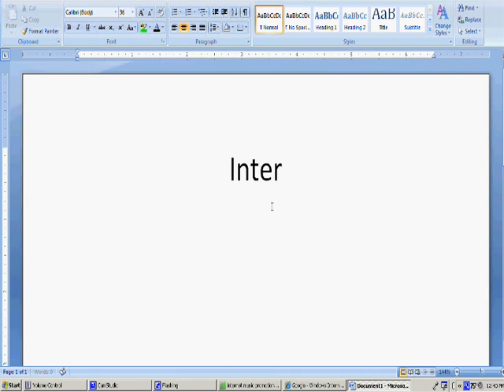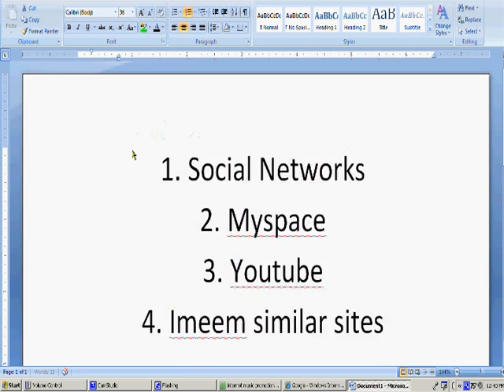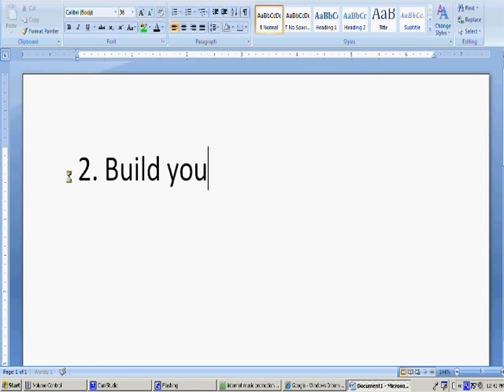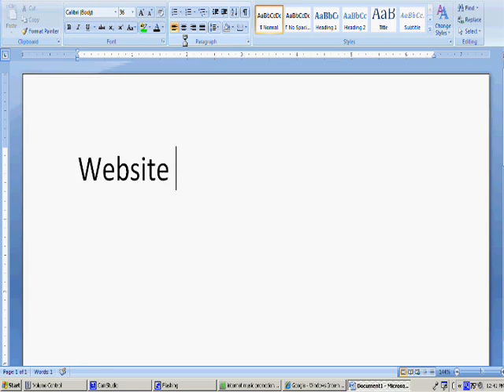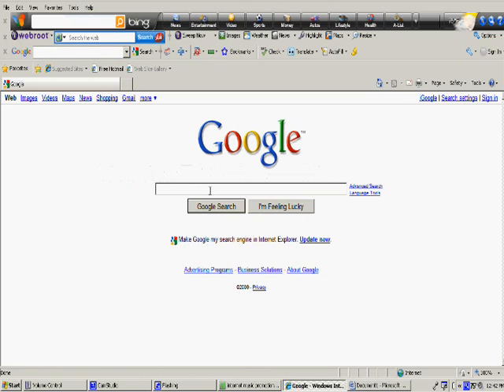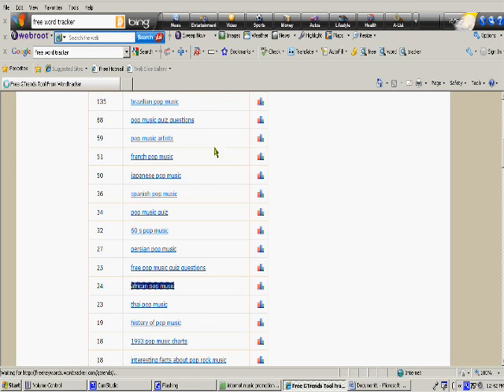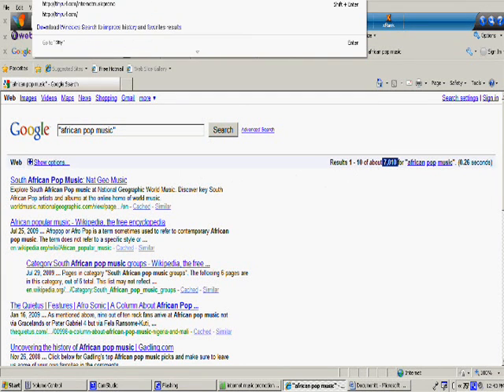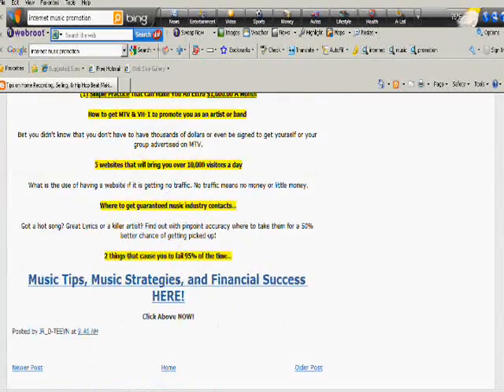Internet Music Promotion - 3 Brief & Easy Promotion Tips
Internet Music Promotion by, Davis Carter